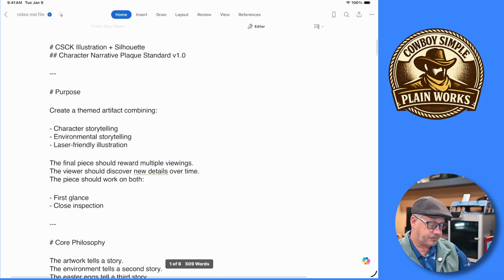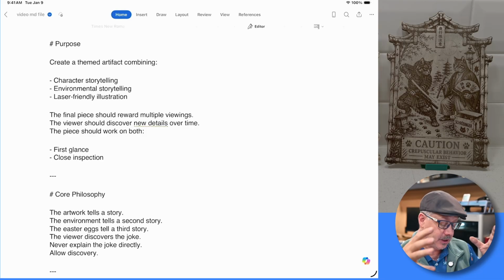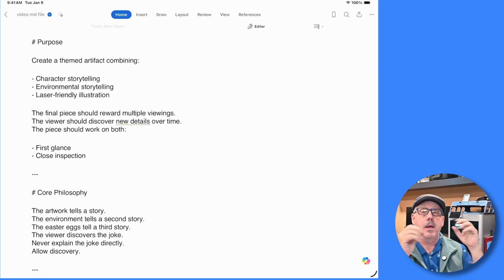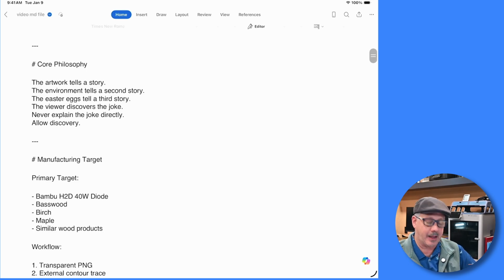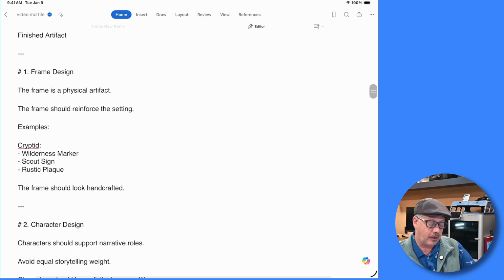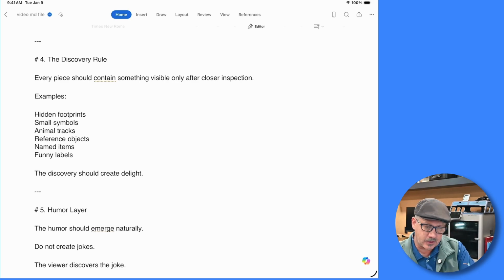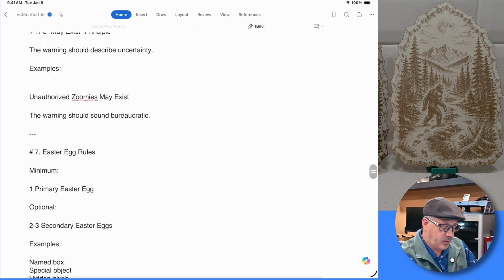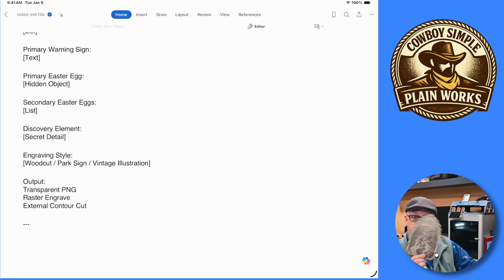Make 3mm Wood Look 3D with AI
Diode lasers don’t have to be boring, bring them to life with perspective and edge construction.  Use MD files to build guardrails for the AI.